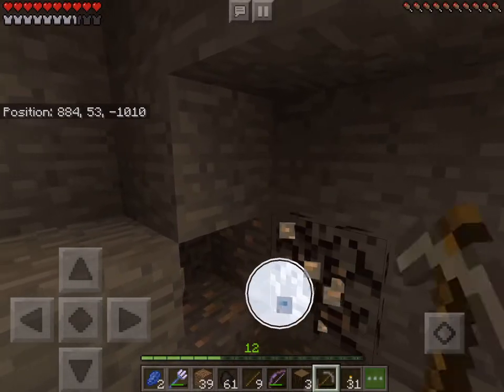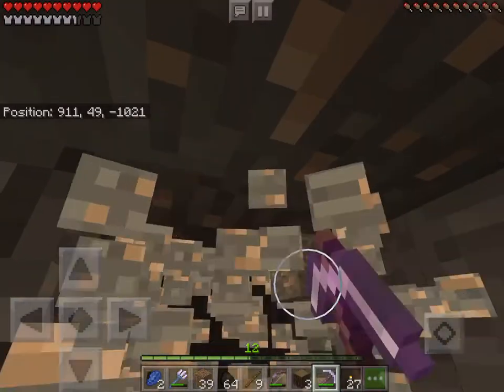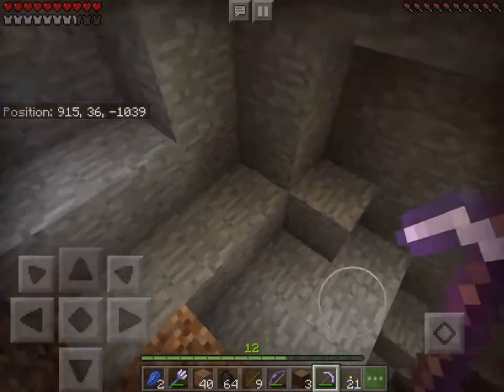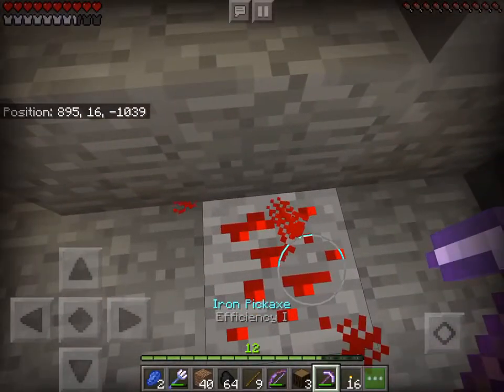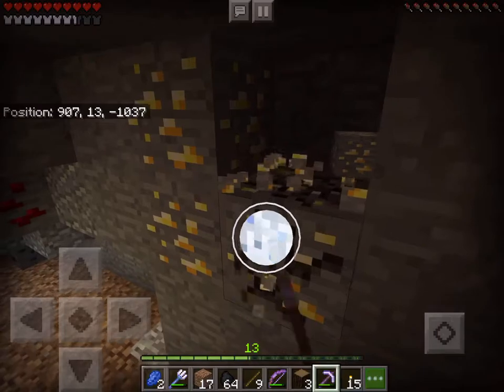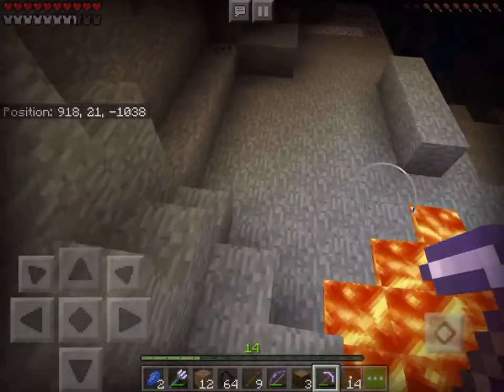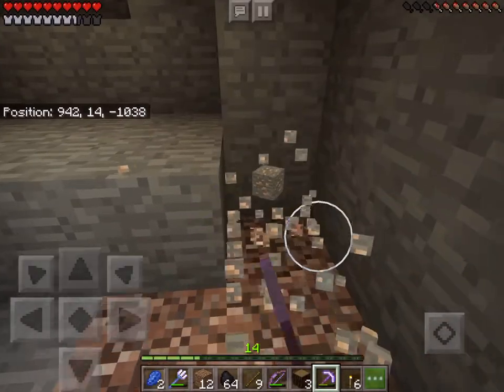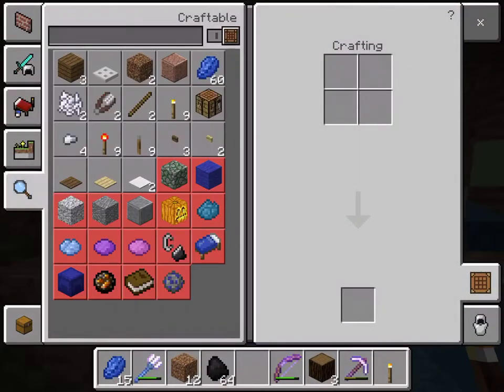REDSTONE, IRON, AND GOLD?! | Minecraft; Survival: Part #71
This is part two of a mining video series. I’ll add the link to part three once it is uploaded.

This cave is full of wonders! I’ve already found so much Redstone, Iron, and Gold!! Will I be able to complete the ultimate goal of finding diamonds?